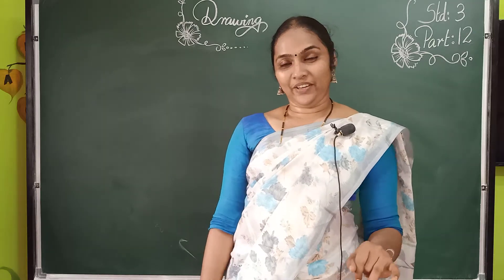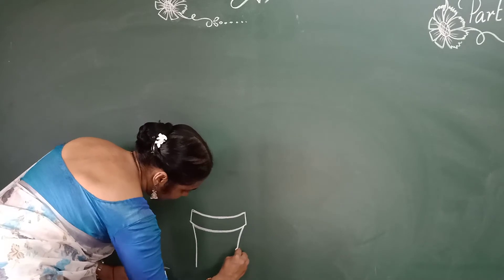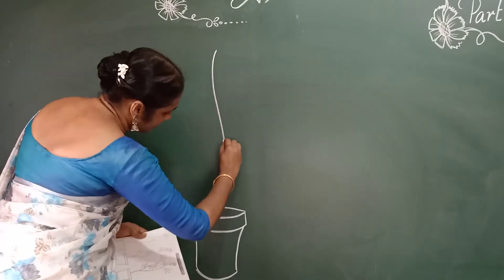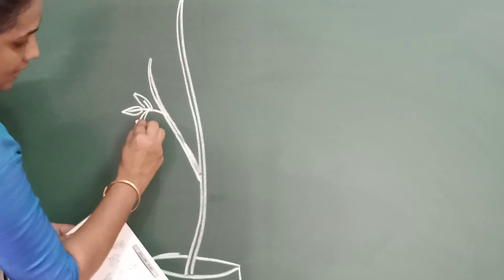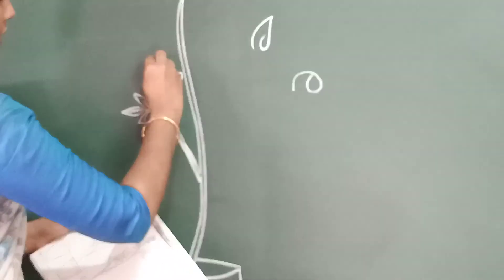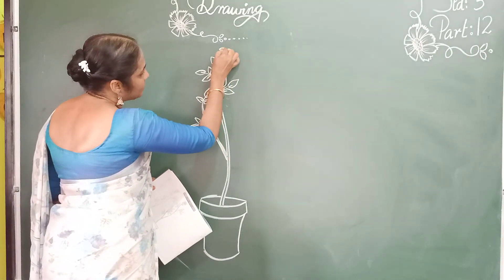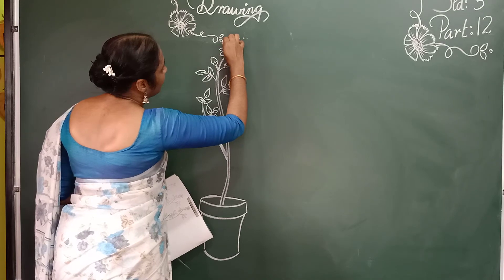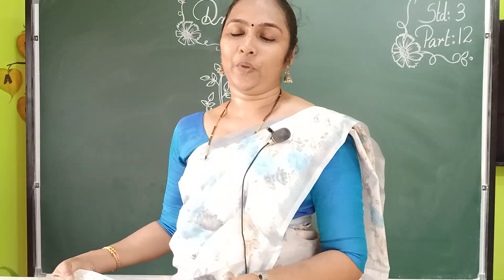STD 3 PART 12